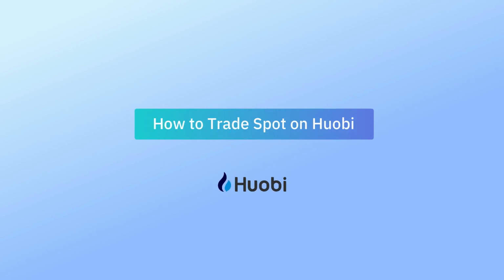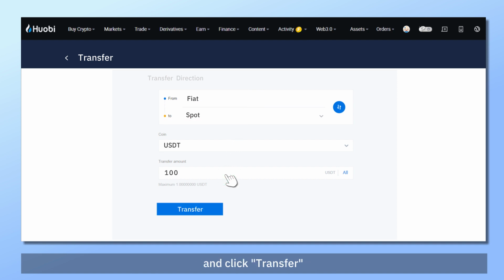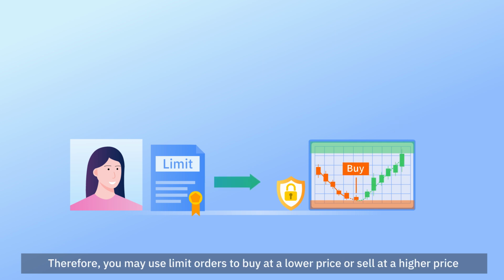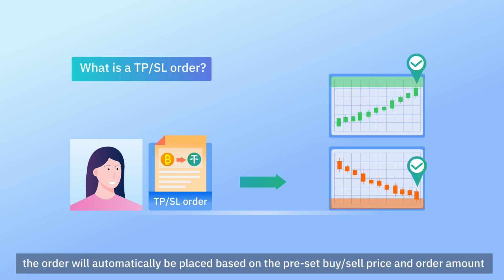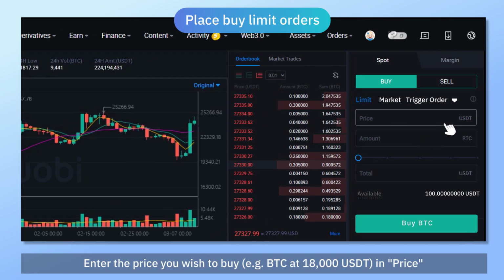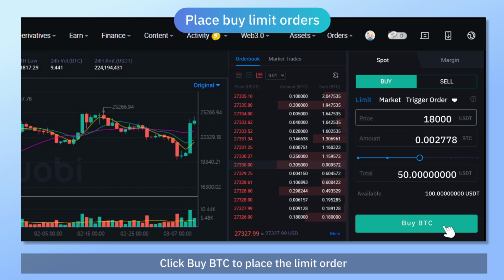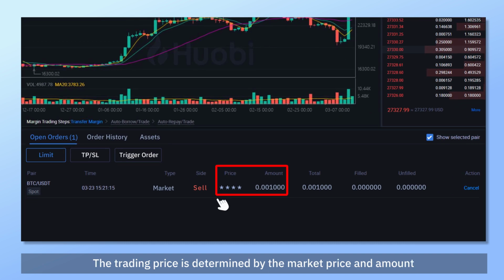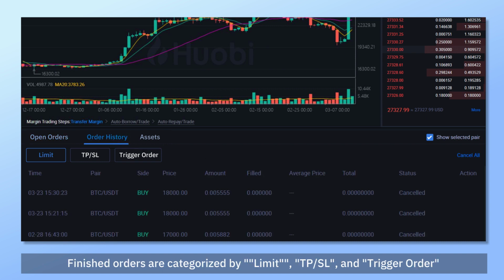Tutorial : How To Trade Cryptocurrency: A Step-by-Step Beginners Guide.